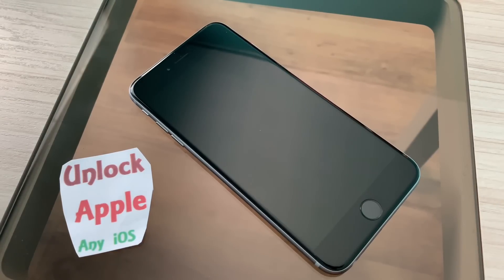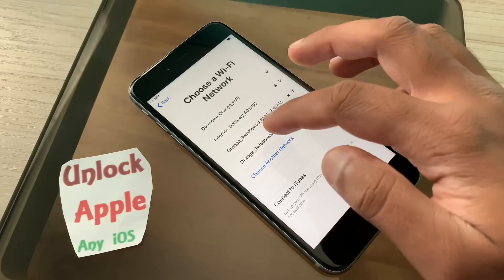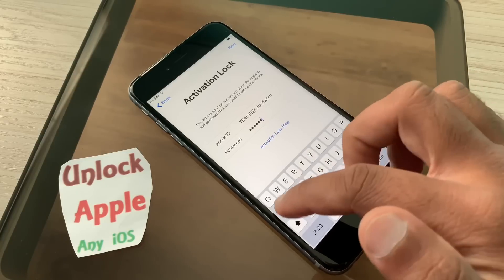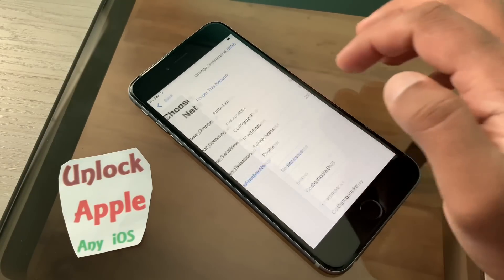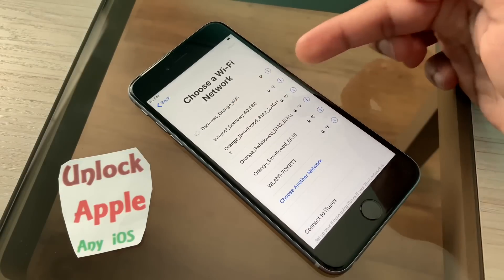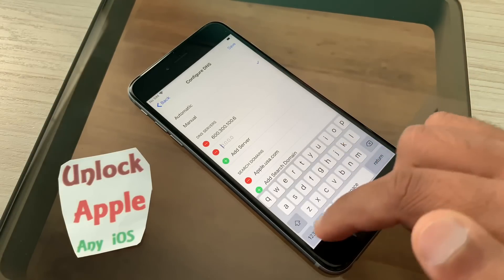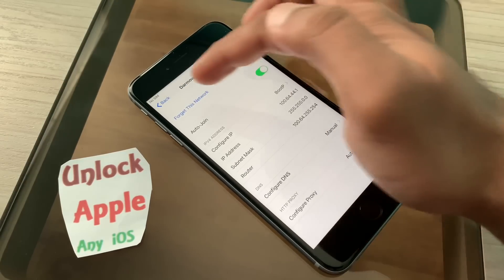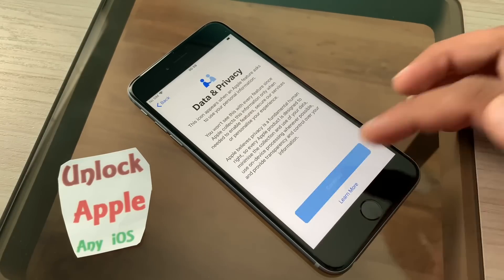iCloud Bypass Activation Lock Disable APPLE ID/Password iPhone New Method 1000% Success Jan 2023